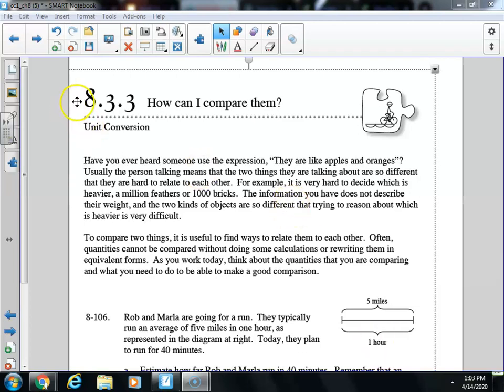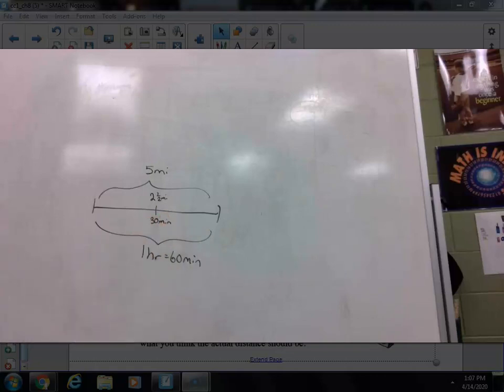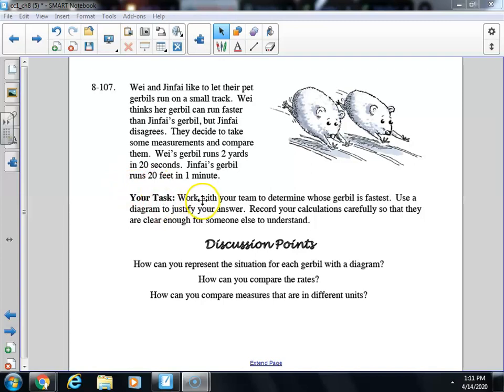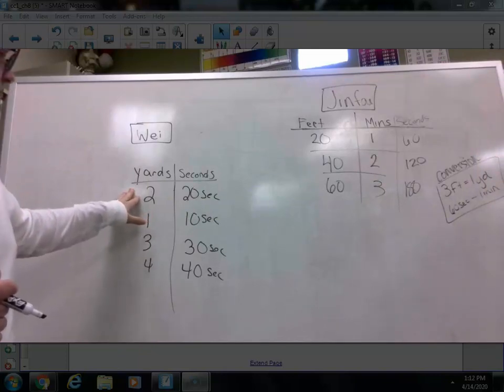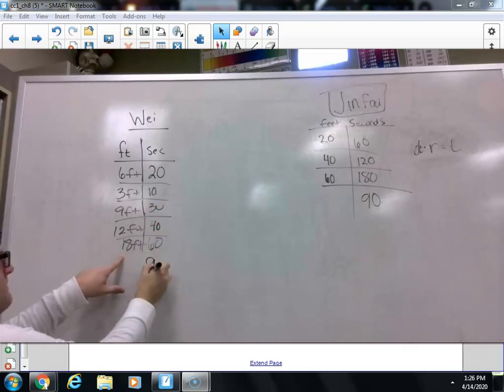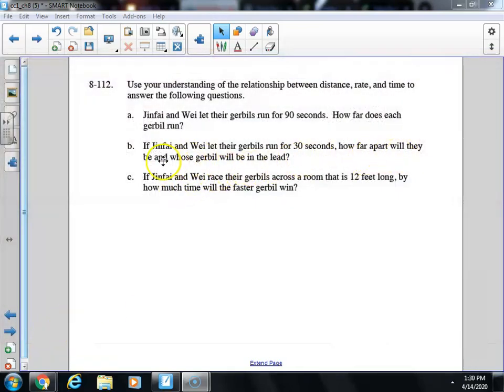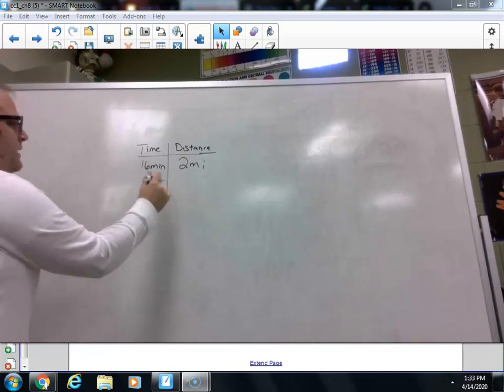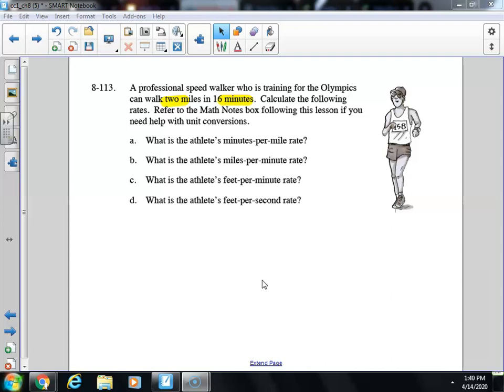Core: 106 - 107, 112 - 113